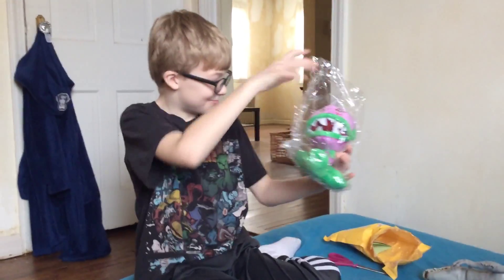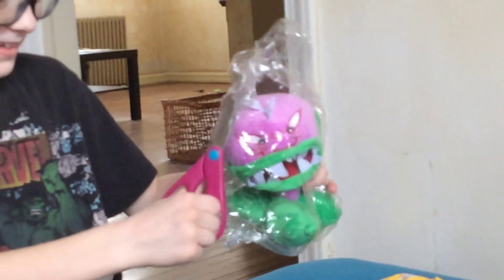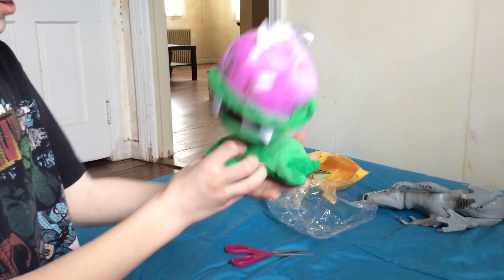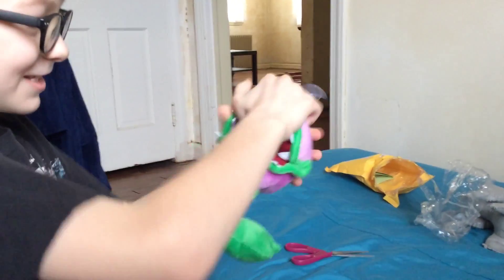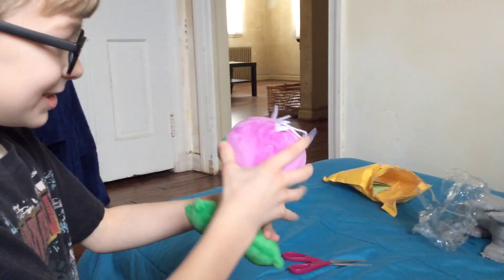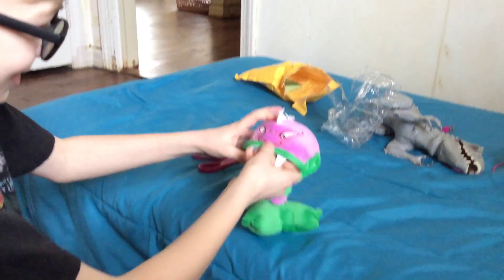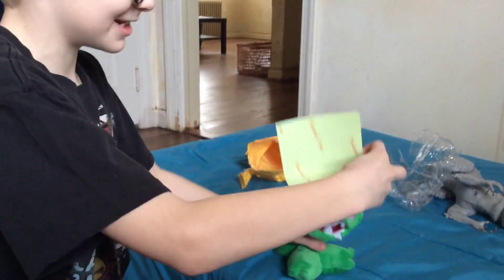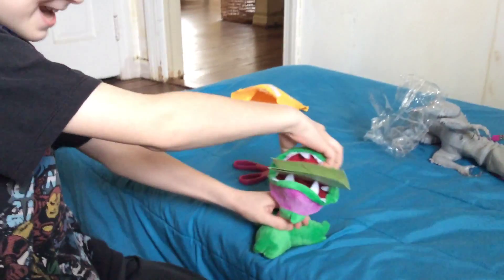Plants vs. Zombies Chomper Review!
This is an awesome plush toy! I recommend this toy for your collection 8/10!